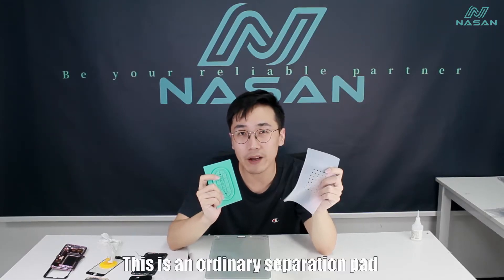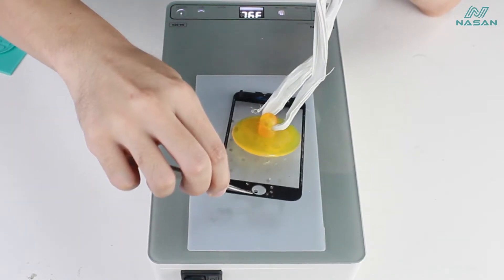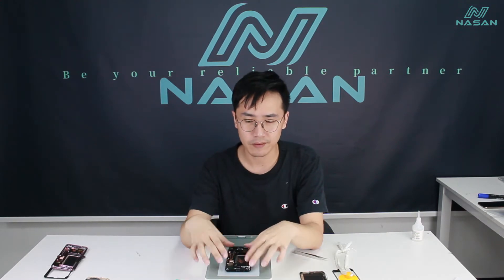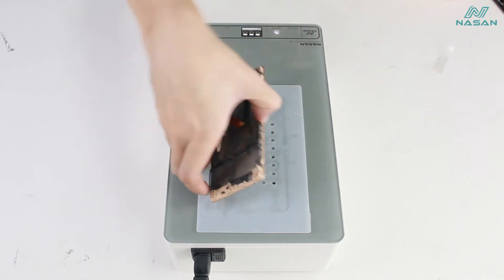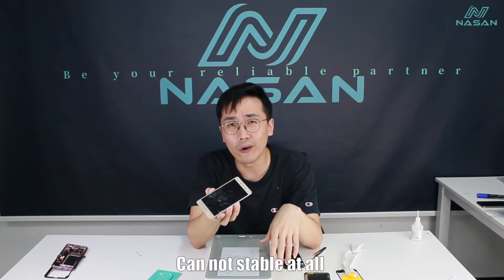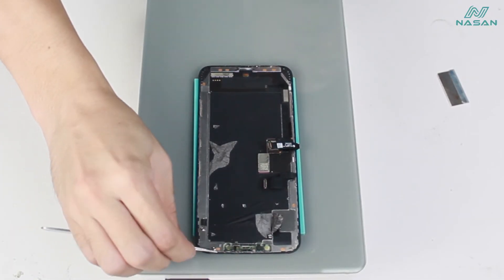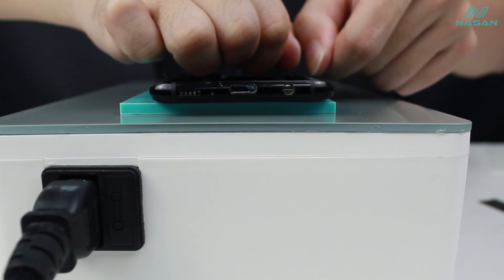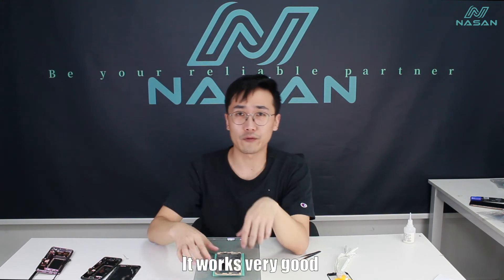Use the least money to upgrade your phone LCD separators- NASAN Octopus pad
One video to show you what can we get with using the Octopus Separating Pads 🤩
Using ordinary pads, even if the machine has strong suction power, it is easy to leave the machine when you pry up the combo, creating a false impression that the machine has a bad suction power.
So we make this Octopus separating pads, for using with screen separators.
* With it, all separators can separate curved screens/ middle frame. Samsung/ Huawei/ etc.
* Suitable for all separator machines.
* Greatly increase the suction power of separators.
Greatly facilitate the operation of screen separation.
It’s time to upgrade your screen separator machine now!
Available for Wholesale now, kindly contact Eugenia for more details.